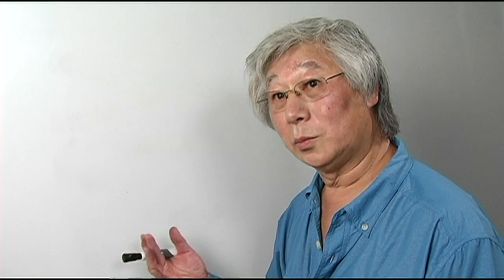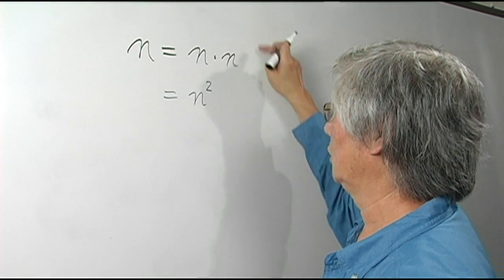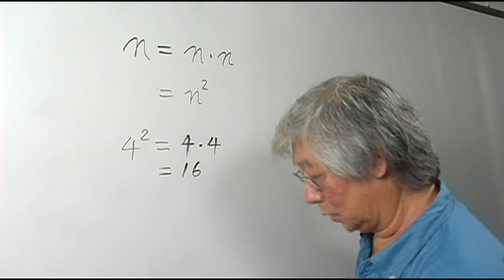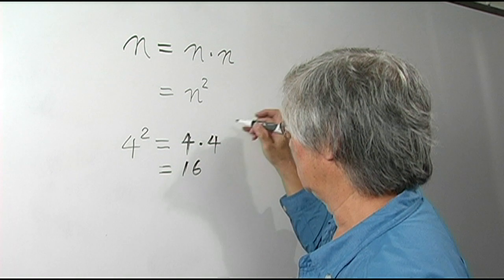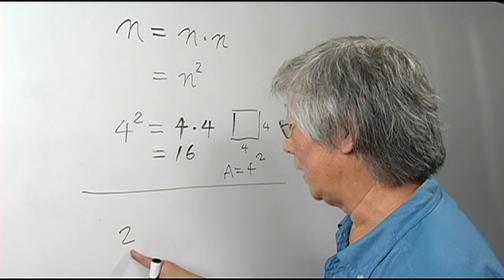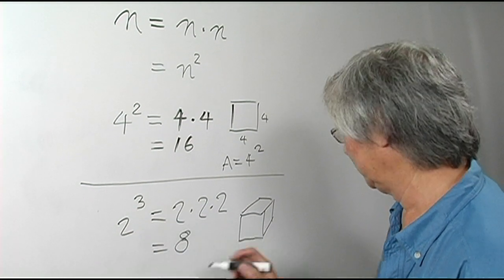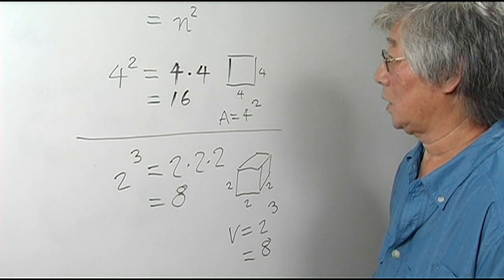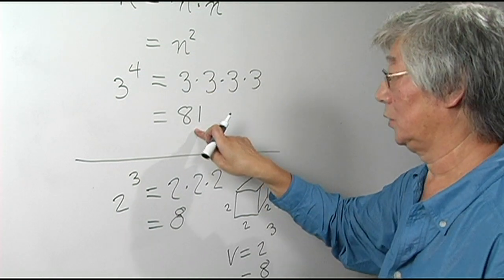Math Definitions : What Is an Exponent?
In math, when a number is multiplied by itself a number of times, the number is called the base and the superscript is called the exponent. Discover the definition of an exponent in math with tips from a mathematics tutor in this free video on math lessons.